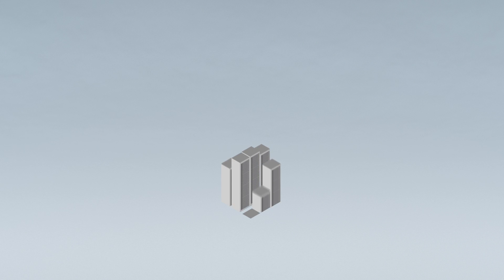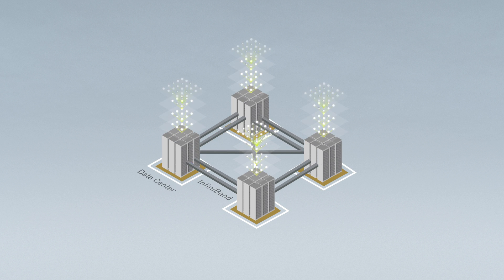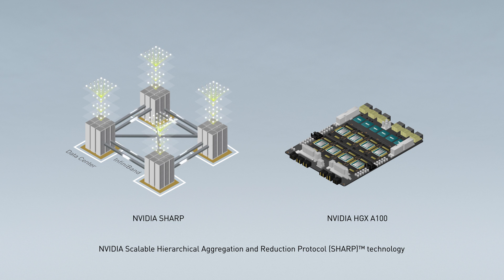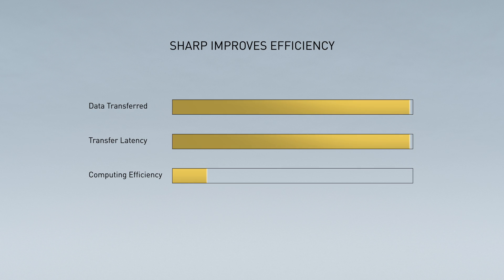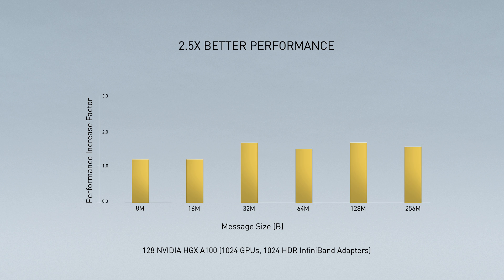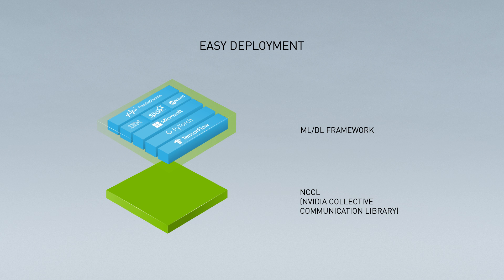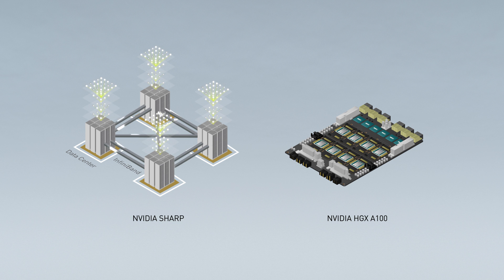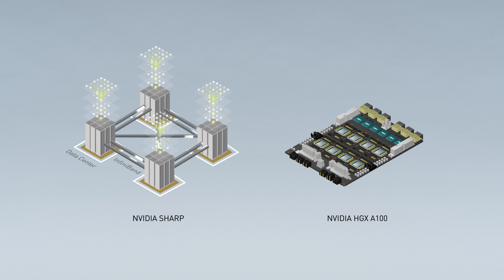Maximizing Performance for Distributed Deep Learning with NVIDIA SHARP (HGX)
Today’s modern-day machine learning data centers require complex computations and fast, efficient data delivery. The NVIDIA Scalable Hierarchical Aggregation and Reduction Protocol (SHARP) takes advantage of the in-network computing capabilities in the NVIDIA Quantum switch, dramatically improving the performance of distributed machine learning workloads.